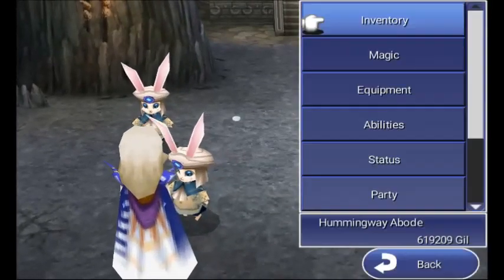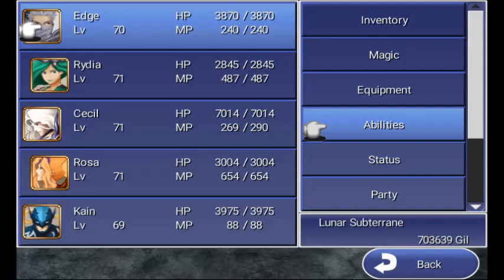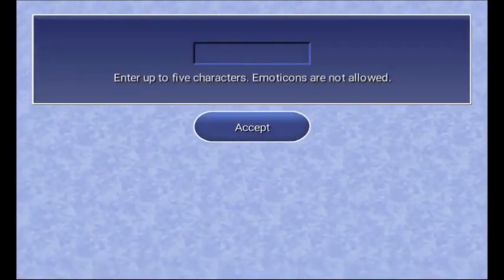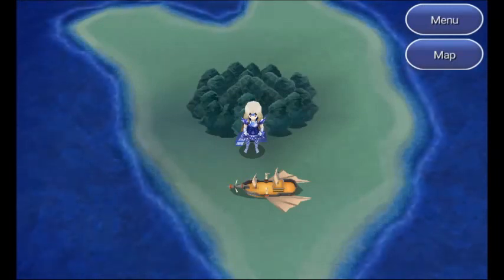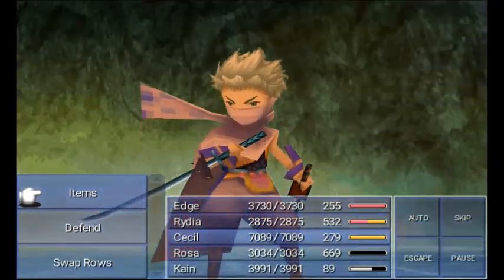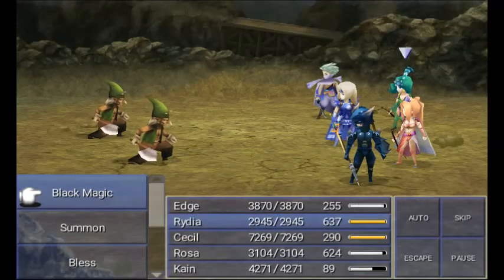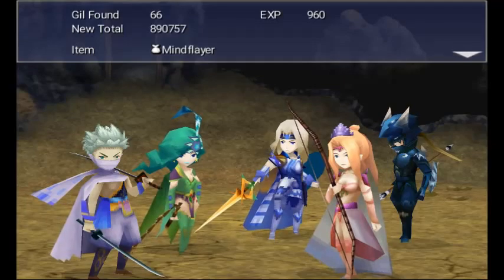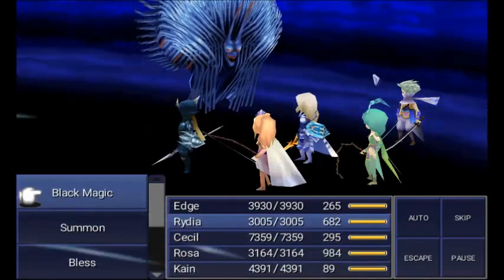Final Fantasy IV (Android) Walkthrough Episode 48: Going-my-way for Tails and Summons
In this episode, we finish up the Namingway side quest and obtain a bunch of rare items and equipment.